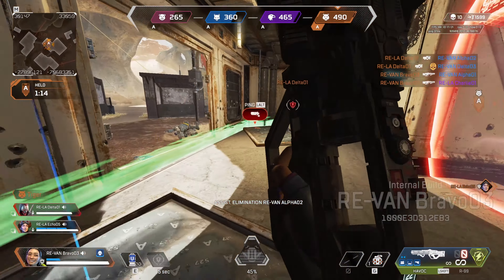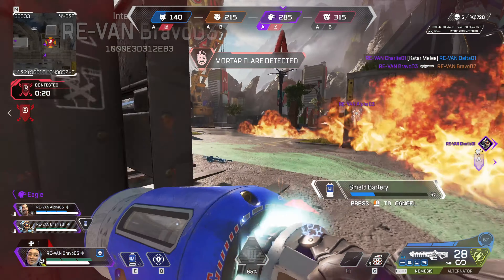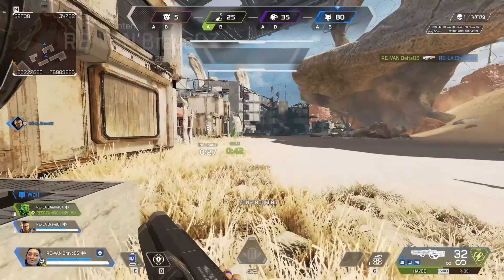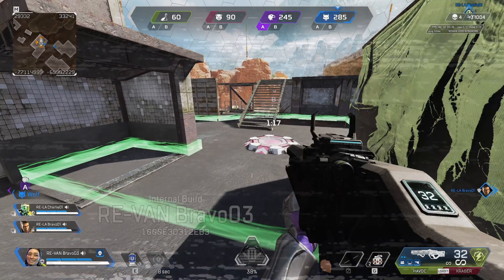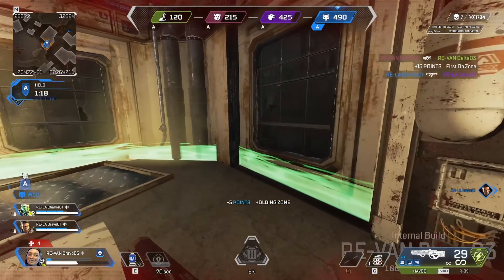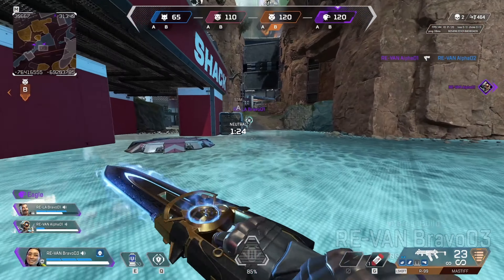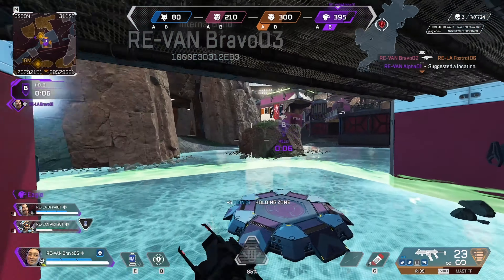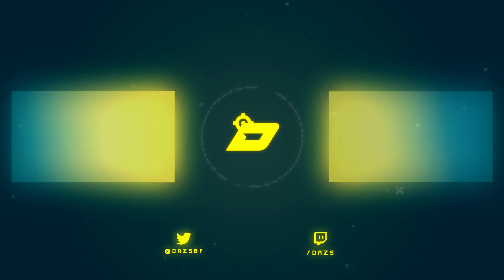NEW Lockdown LTM Apex Tips & Educational Commentary Gameplay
Today we cover the newest LTM Lockdown with best tips and educational commentary over gameplay.

Video Made Possible By EA Creator Network

Timestamps:

00:00 New LTM Introduction Lockdown
00:21 How Scoring Works
00:42 History Playing This Mode
01:13 Tip #1 For Apex New LTM Lockdown
02:55 Tip #2 For Apex New LTM Lockdown
03:05 Tip #3 For Apex New LTM Lockdown
03:30 Tip #4 For Apex New LTM Lockdown
03:56 Final Tip  For Apex New LTM Lockdown
04:21 First Gameplay Commentary Win
12:22 Second Gameplay Commentary Win

(Alpha Order)

NEW LIMITED-TIME MODE: LOCKDOWN

Hold fast with your squad and defend your domain in Lockdown, the first 4-squad free-for-all battle for dominance. Squads will spawn in with standard TDM loadouts and seek out Capture Zones, which will periodically spawn throughout the small, mayhem-filled maps: Thunderdome, Skulltown, Zeus Station, and Monument. Earn points by capturing zones, holding them uncontested, and eliminating other players. The first squad to 500 points wins.